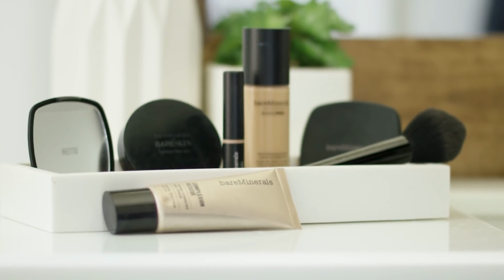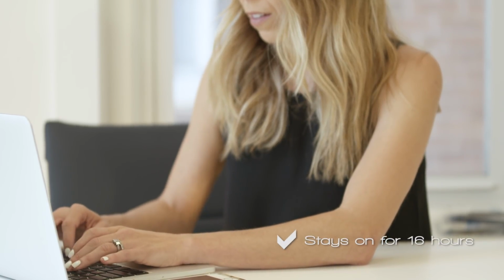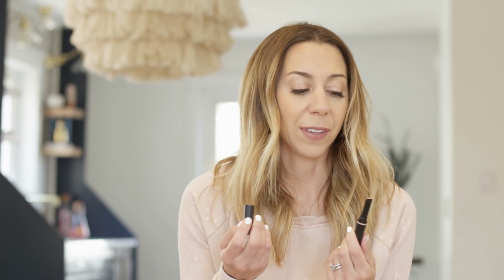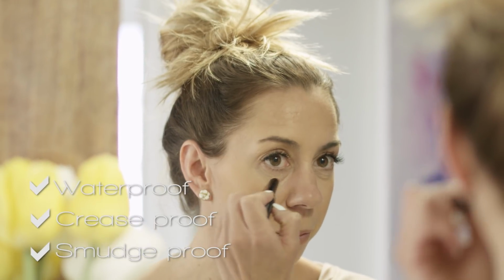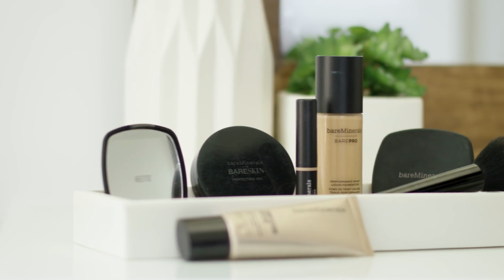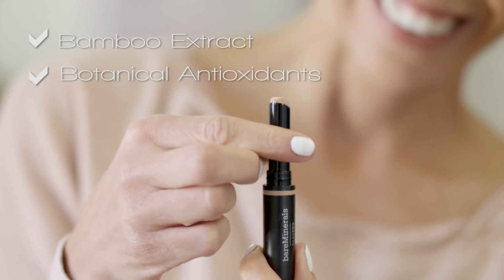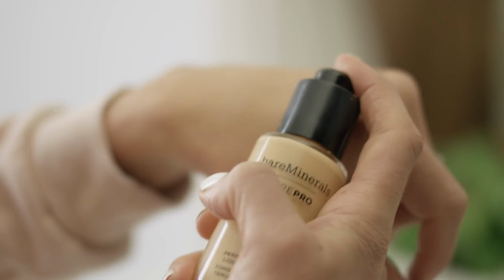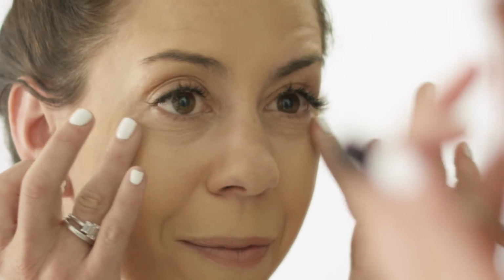How to Use the BarePro 16 Hour Full Coverage Concealer from bareMinerals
Masking tiredness is easier than it may seem with a concealer that covers those dark circles and stays put all day long!
Link to concealer
Link to foundation